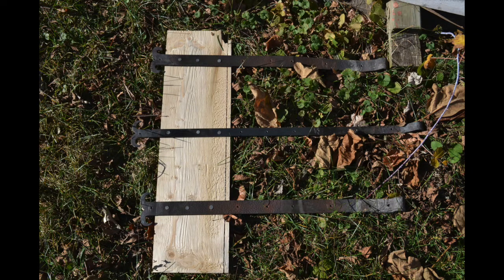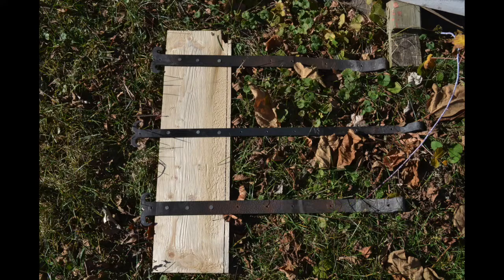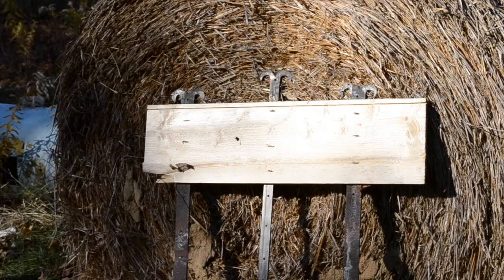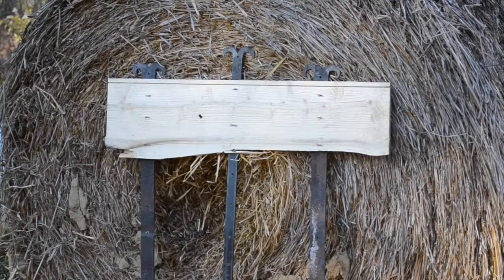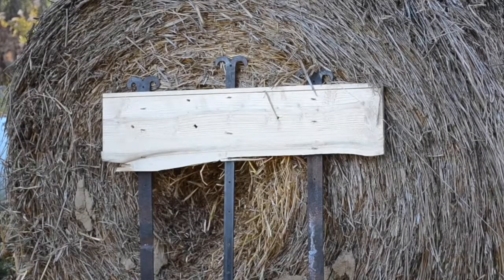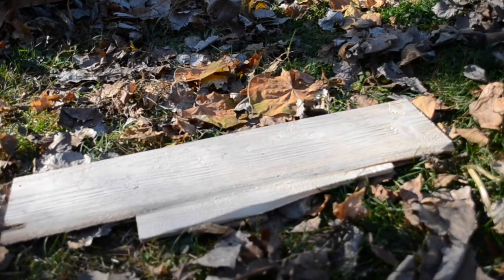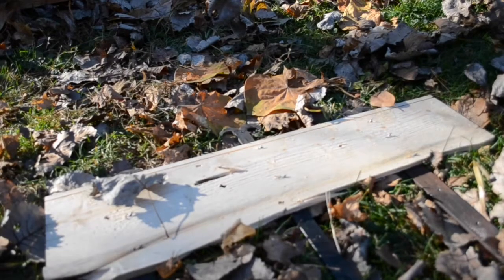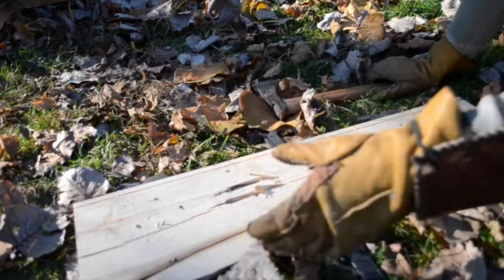Do strap hinges help a door resist arrows? (Expansion to video by Tod's Workshop.)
This video is inspired by a video from Tod's Workshop.
It is not a criticism of Mr Tod, nor of his tests. His test may not have been perfect, but neither is mine. We are all doing the best we can with the abilities and tools that we have available.  He didn't have strap hinges available at the time of his test. I don't have a crossbow. We're each filling in a different corner of the picture.